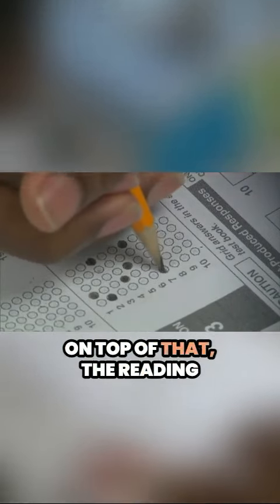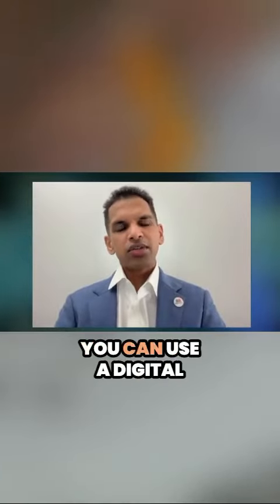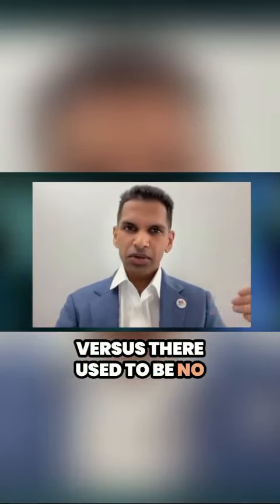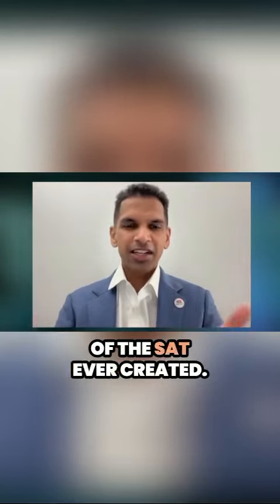New York News: SAT Test Preparation